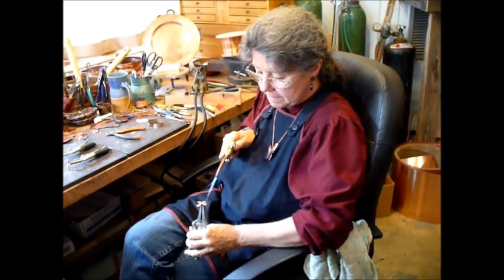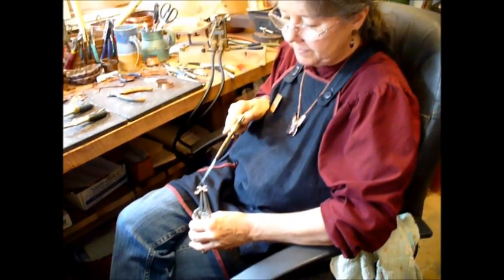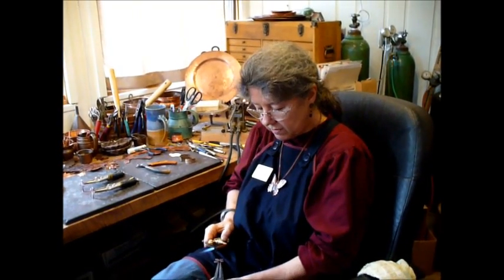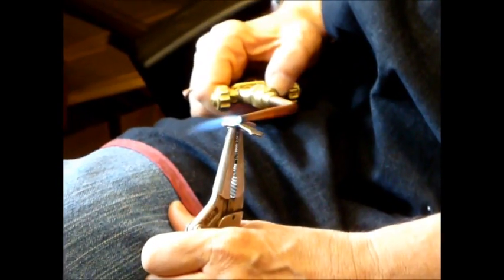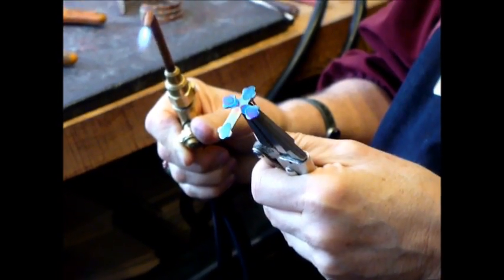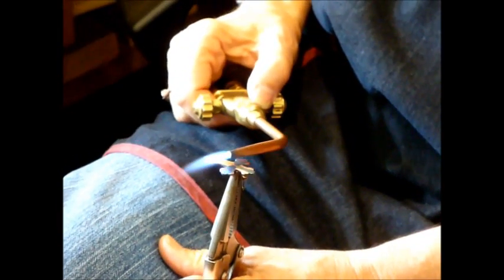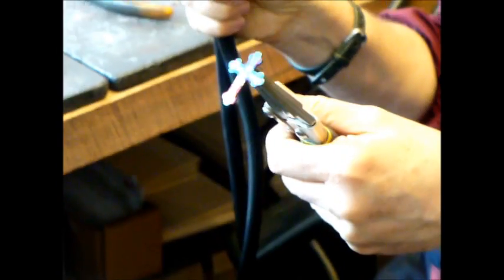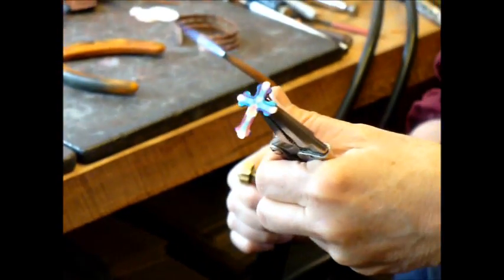Copper Colorist: Flame Painting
Went to the Ozark Folk Center today(7/7/12) with the family and filmed this video and a couple of others from there.